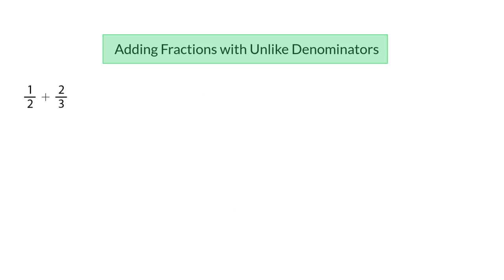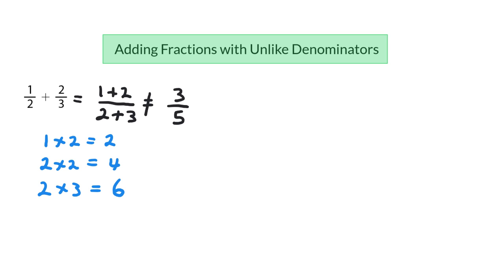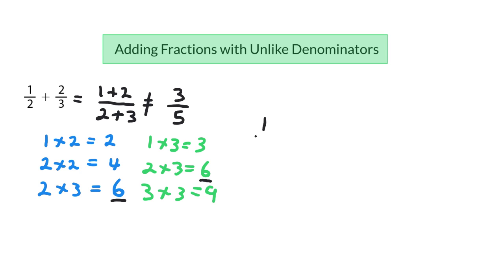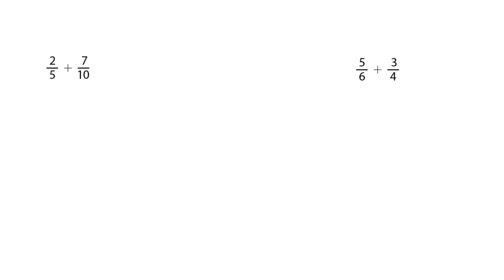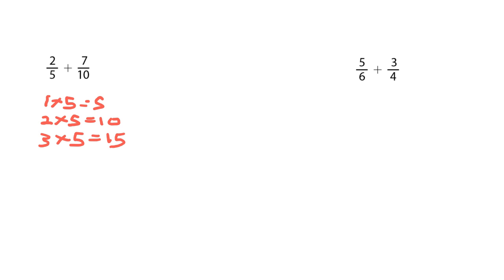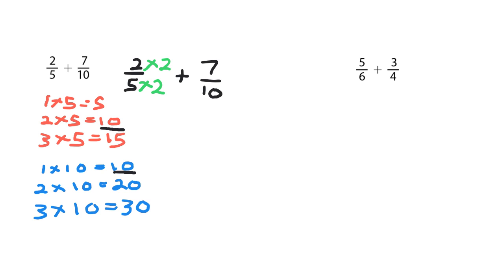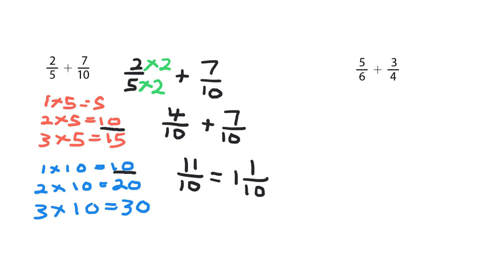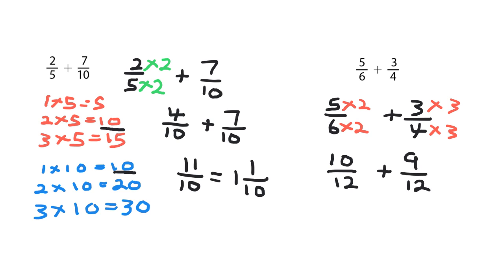Adding Fractions with Unlike Denominators